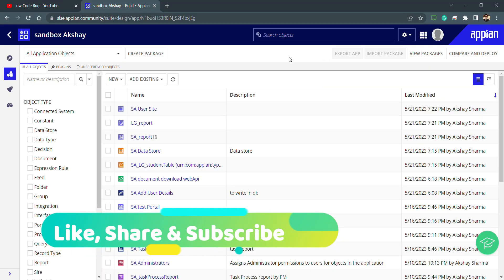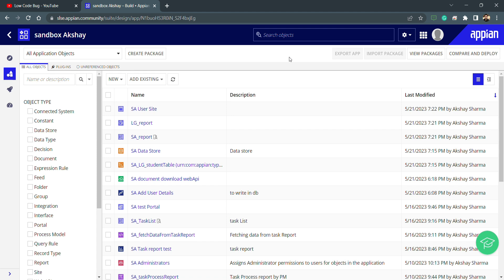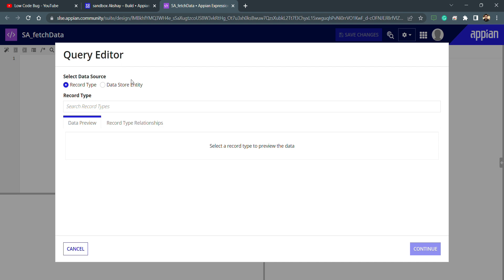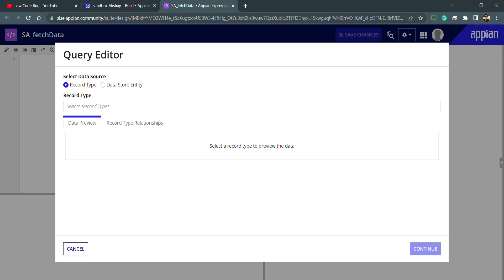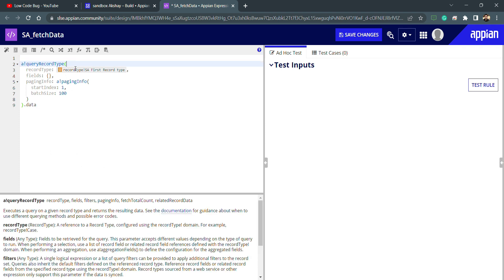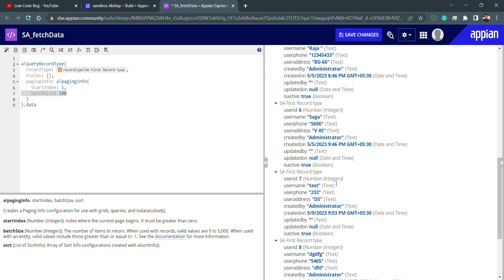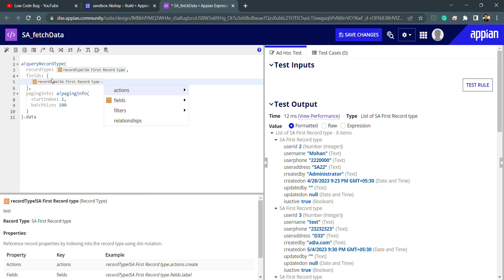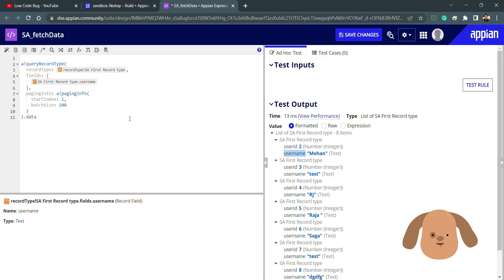Appian Query Record Type || Low Code Bug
Apart from query entity, we can also query data from record type. Let's see how we can learn that!

Example :

a!queryRecordType(
  recordType: recordType!Customer,
  fields: {recordType!Customer.relationships.cases.fields.status},
  pagingInfo: a!pagingInfo(startIndex: 1, batchSize: 500)
).data